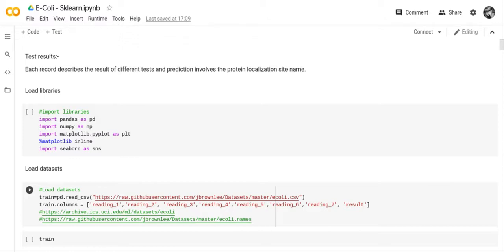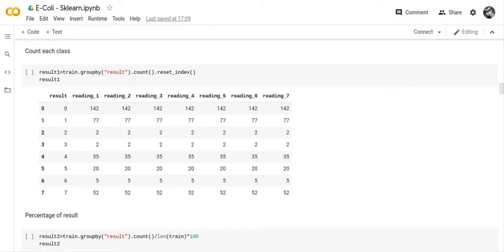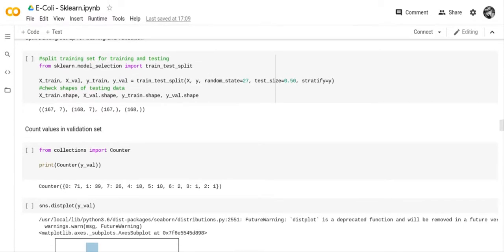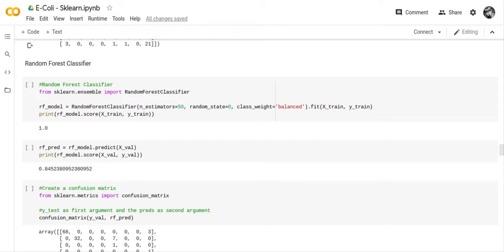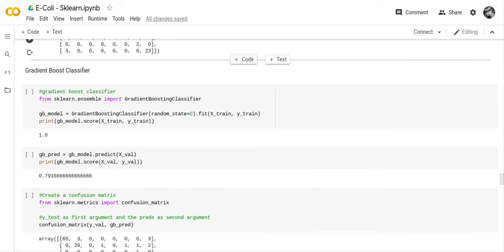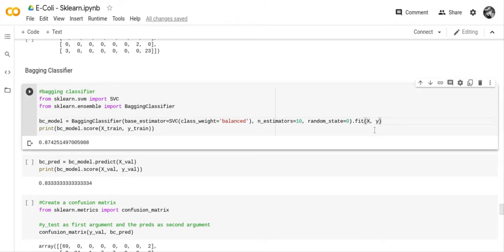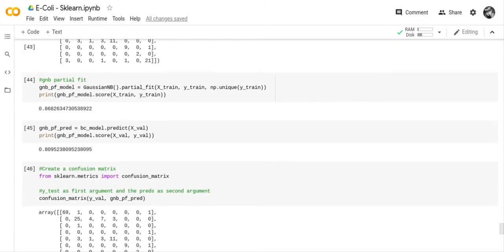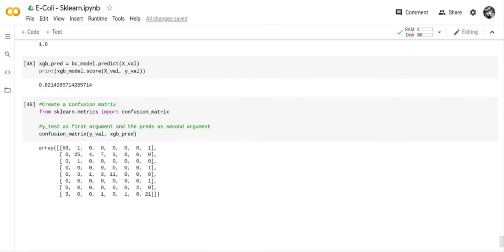Class Imbalance Test - E Coli dataset